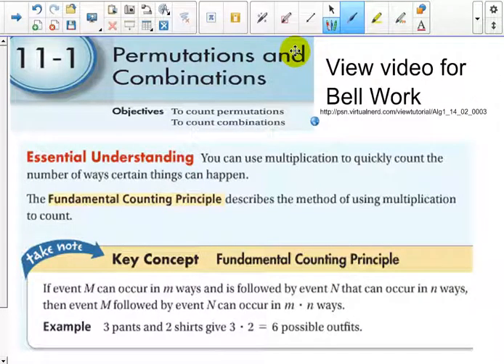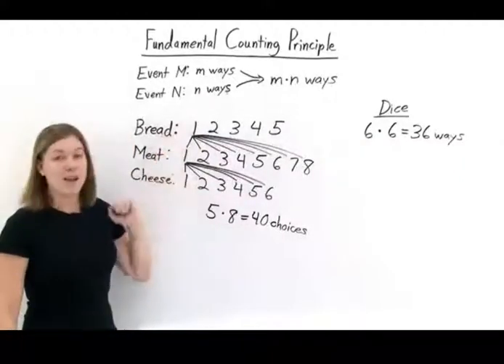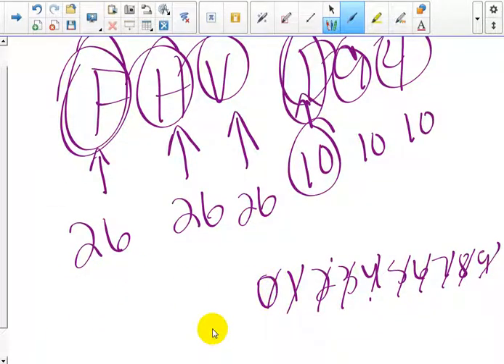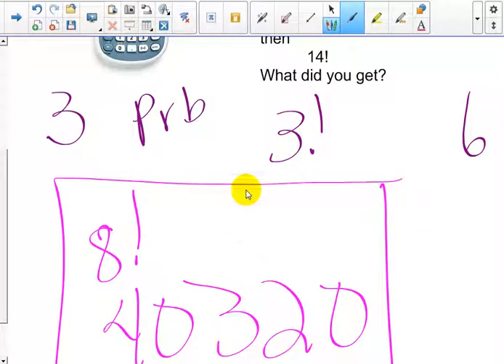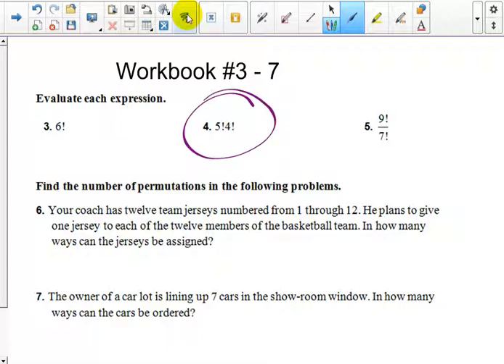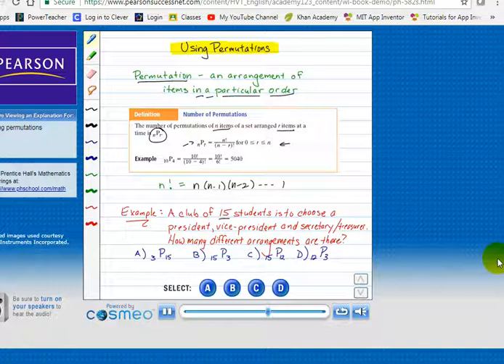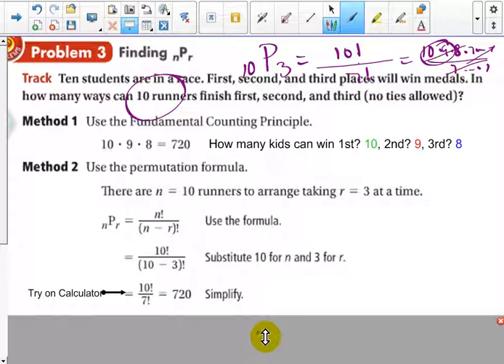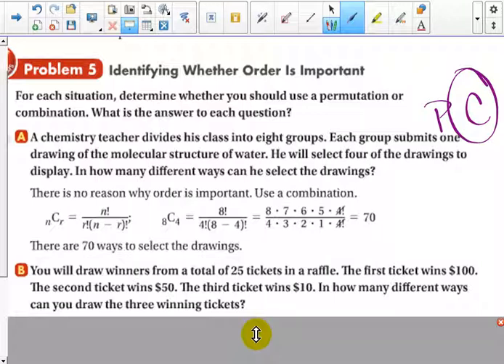algebra 2, ch 11-1, Permutations and combinations,